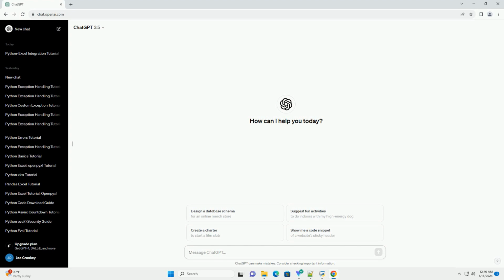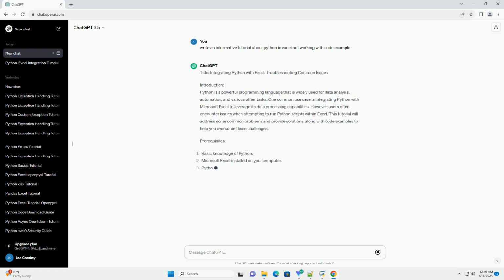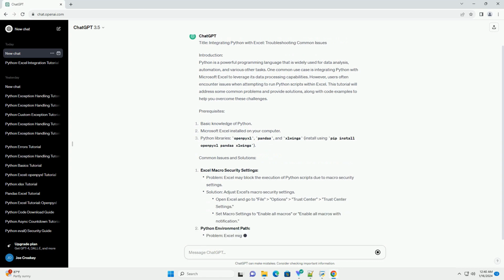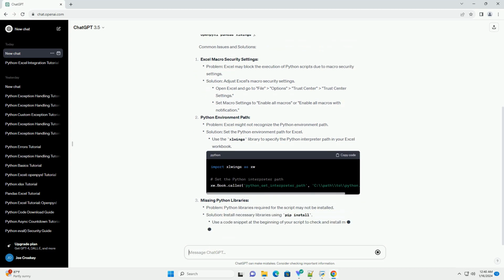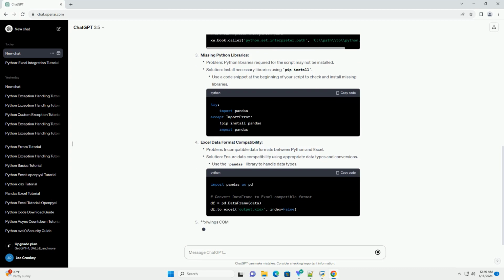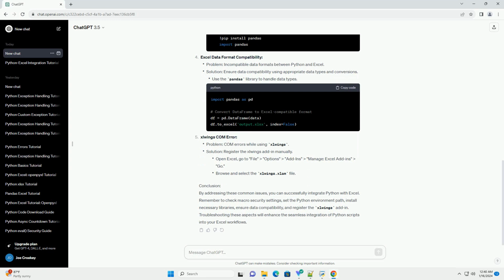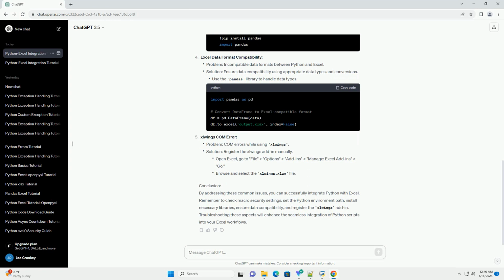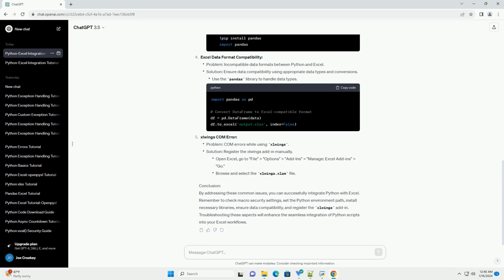python in excel not working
title: integrating python with excel: troubleshooting common issues
introduction:
python is a powerful programming language that is widely used for data analysis, automation, and various other tasks. one common use case is integrating python with microsoft excel to leverage its data processing capabilities. however, users often encounter issues when attempting to run python scripts within excel. this tutorial will address some common problems and provide solutions, along with code examples to help you overcome these challenges.
prerequisites:
common issues and solutions:
excel macro security settings:
python environment path:
problem: excel might not recognize the python environment path.
solution: set the python environment path for excel.
missing python libraries:
problem: python libraries required for the script may not be installed.
solution: install necessary libraries using pip install.
excel data format compatibility:
problem: incompatible data formats between python and excel.
solution: ensure data compatibility using appropriate data types and conversions.
xlwings com error:
conclusion:
by addressing these common issues, you can successfully integrate python with excel. remember to check macro security settings, set the python environment path, install necessary libraries, ensure data compatibility, and register the xlwings add-in. troubleshooting these aspects will enhance the seamless integration of python scripts into your excel workflows.

python excel package
python excel date to datetime
python excel